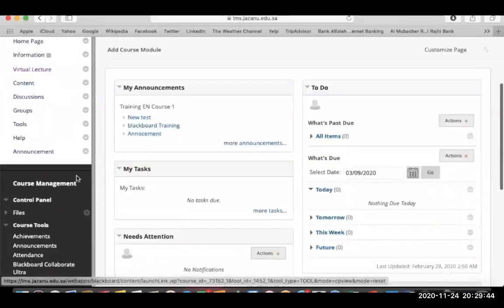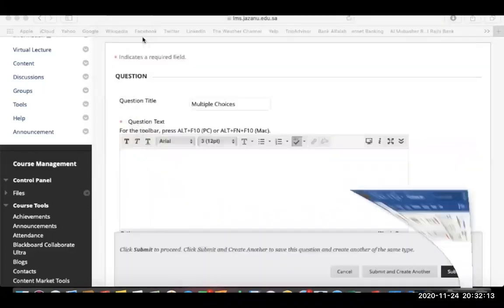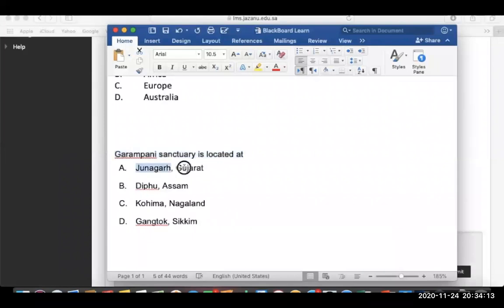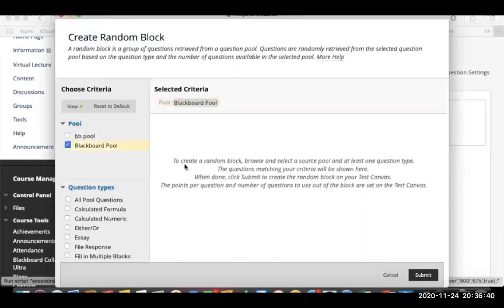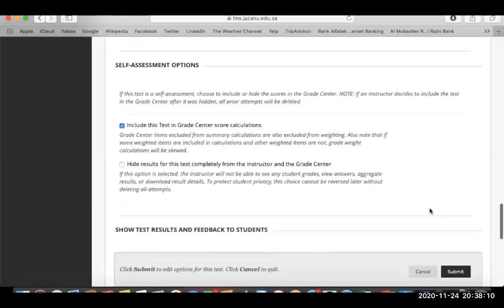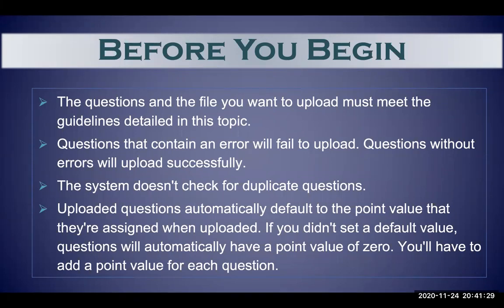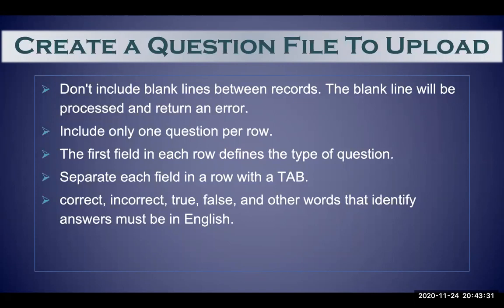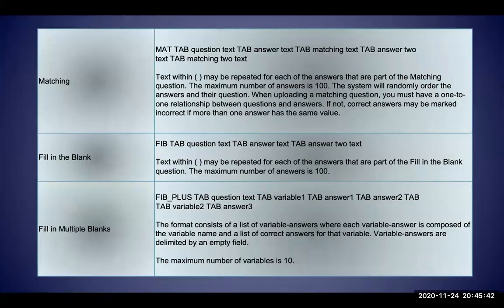Creating, Managing, Deploying Question Bank In Blackboard | PART 4